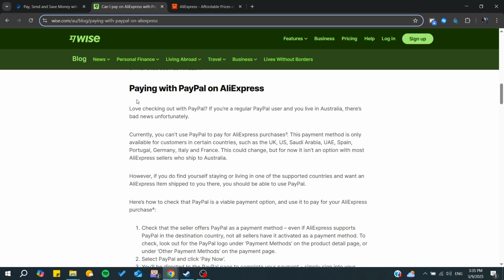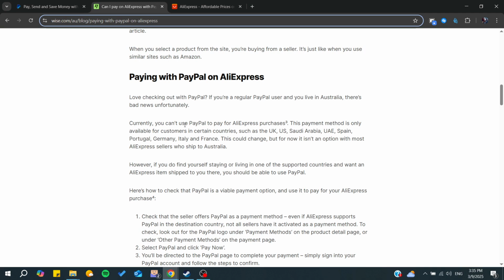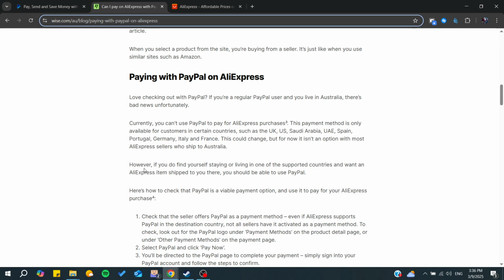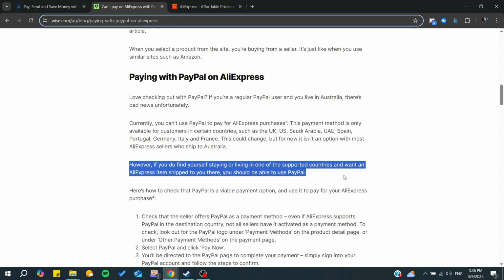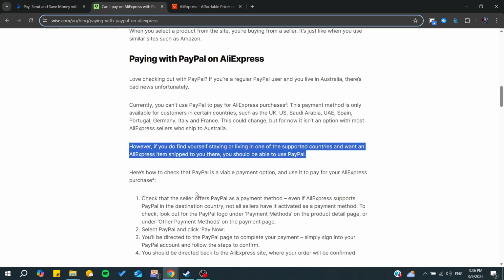How To Use PayPal In AliExpress Tutorial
Today we talk about use paypal in aliexpress,how to use paypal on aliexpress,how to pay with paypal on aliexpress,aliexpress paypal,use paypal on aliexpress